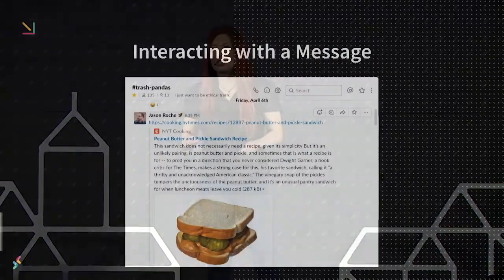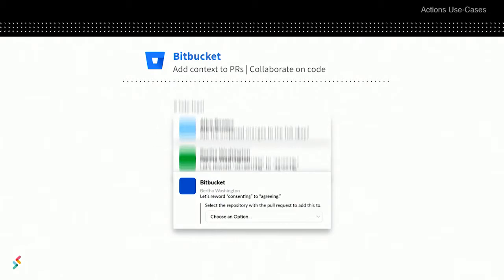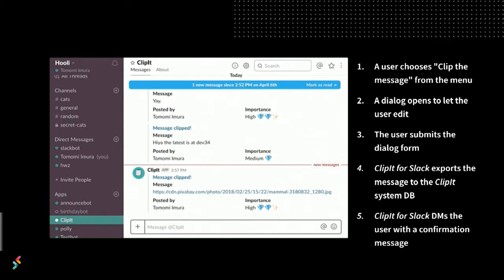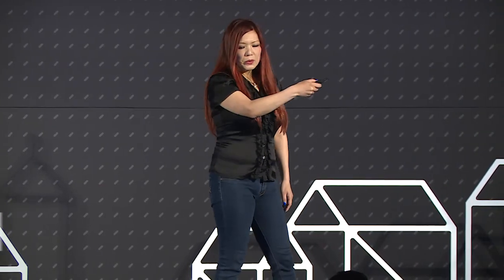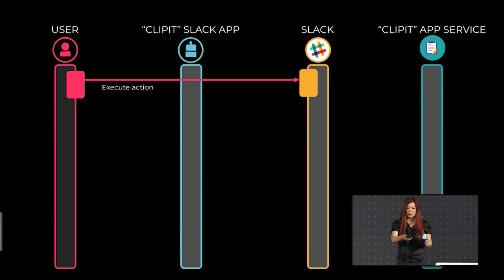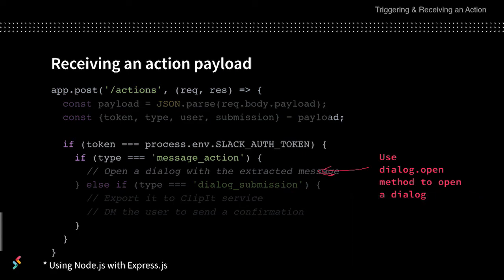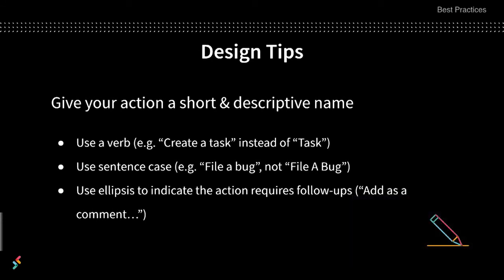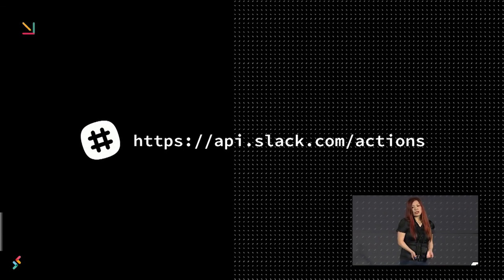Simple Shortcuts: New Platform Features | Spec by Slack 2018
In this session, we'll be deep-diving into newly announced Slack Platform capabilities. We'll walk you through how they work and what you can do with them, and (of course) show you how to build with them.

FEATURED SPEAKERS:
Tomomi Imura, Developer Relations, Slack